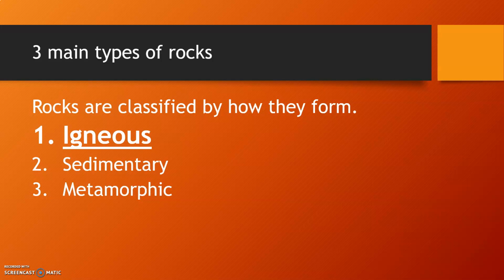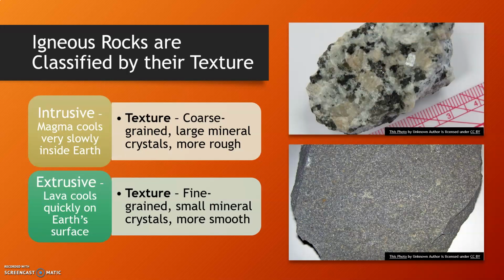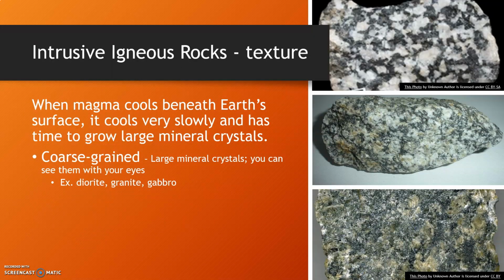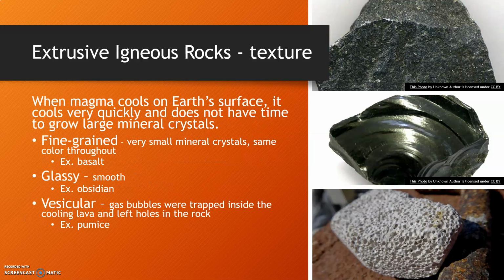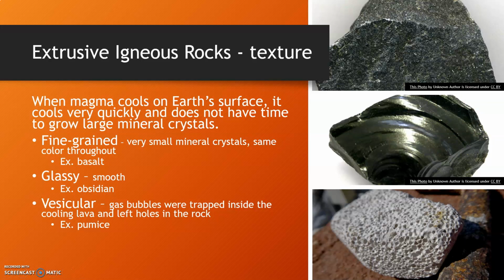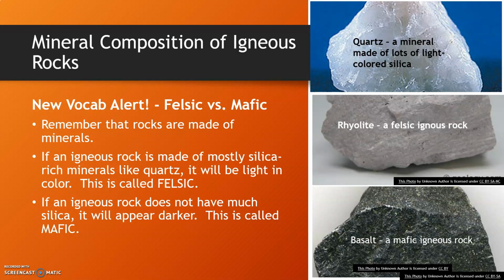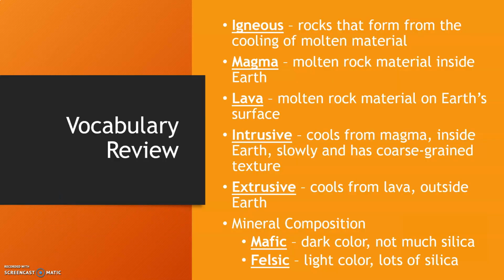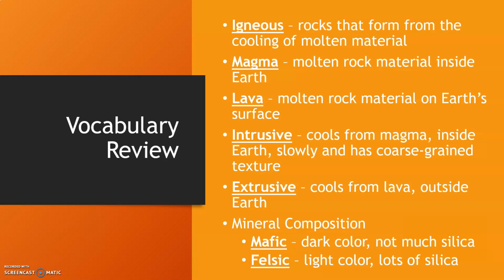Igneous Rocks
Introduction to igneous rocks including: intrusive/extrusive, felsic/mafic